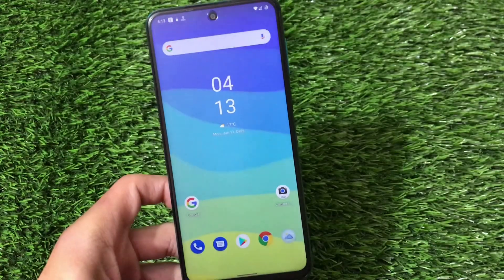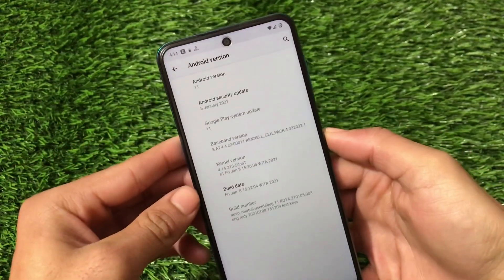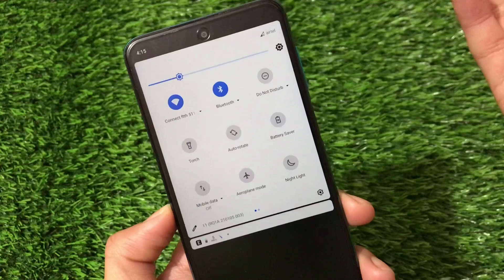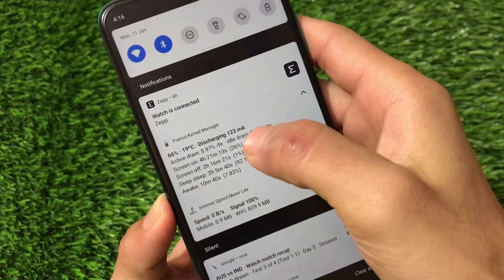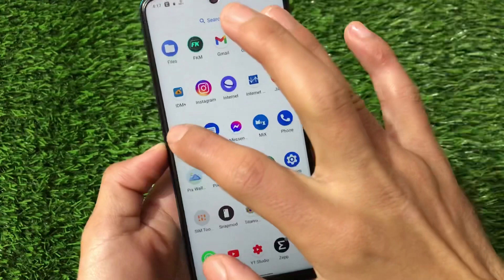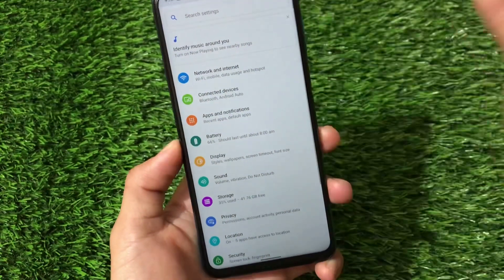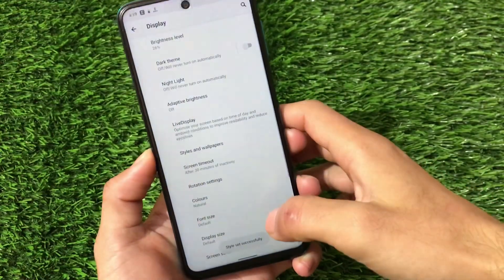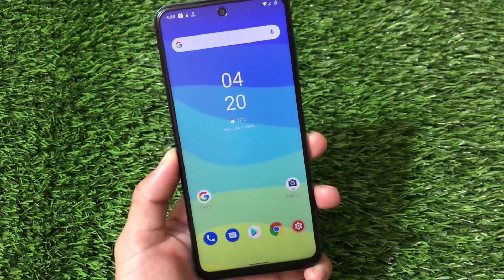Android 11 - Pure Stock Android 11 ft. Redmi Note 9s/Pro/Pro Max/Poco M2 Pro | Stock Experience..🔥🔥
Hey guys, What's Up? Everything good I Hope. In this Video, I'm gonna show you "Android 11 - Pure Stock Android 11 ft. Redmi Note 9s/Pro/Pro Max/Poco M2 Pro | Stock Experience..🔥🔥" . Make Sure to watch this video till the end to understand everything.